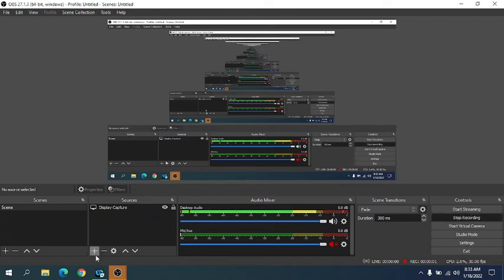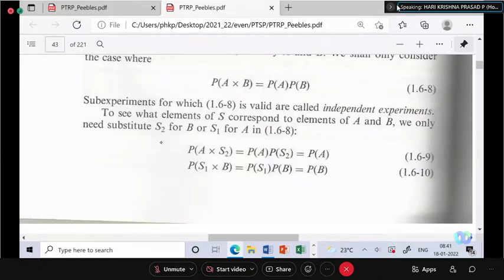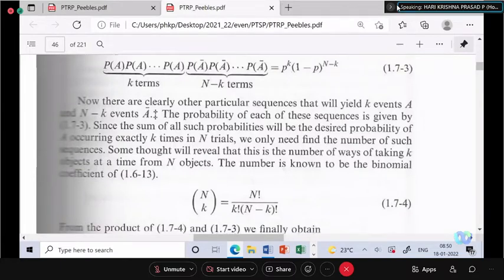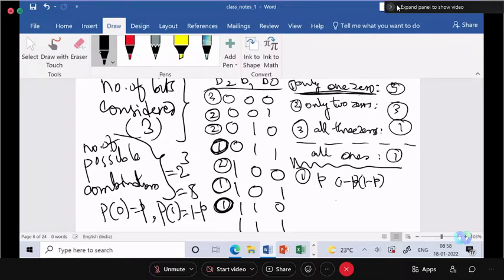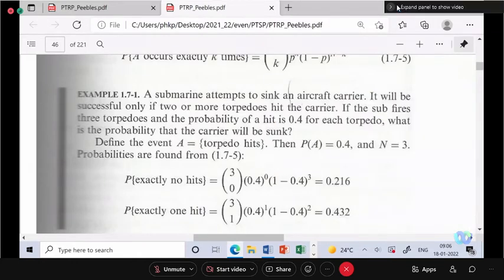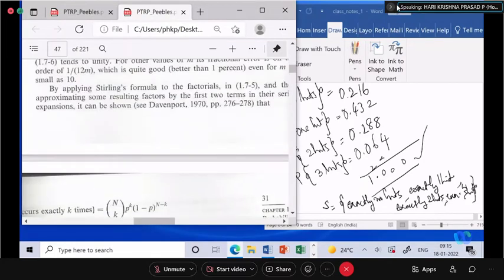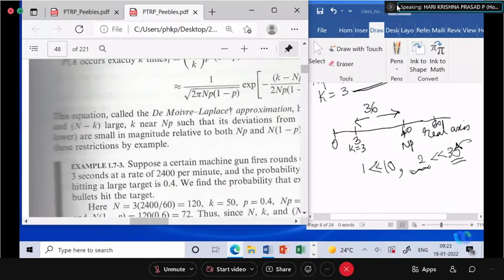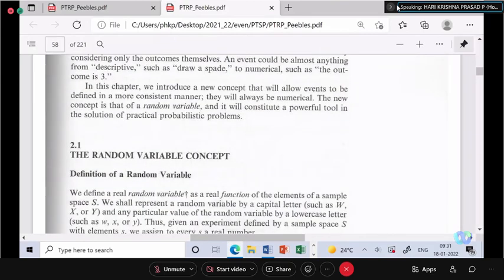PTSP Class 6 - 18/01/22